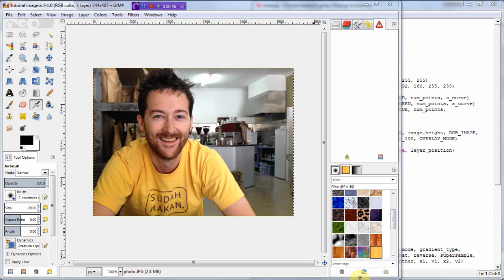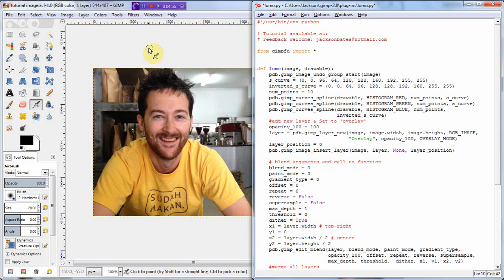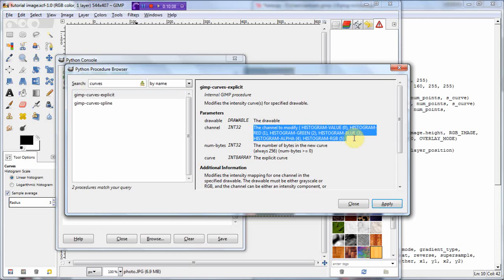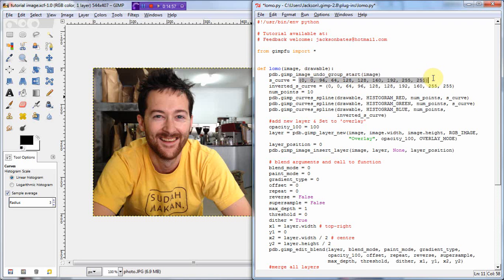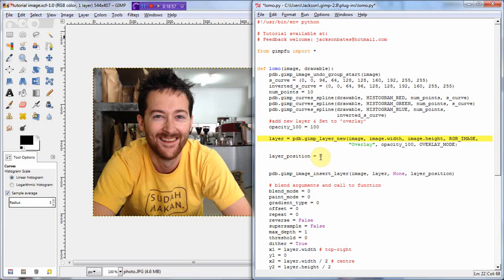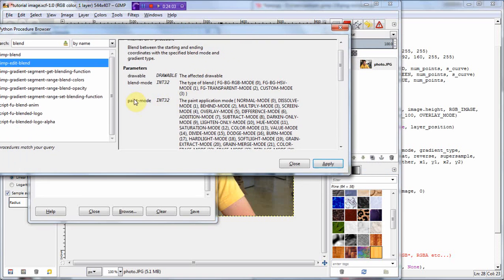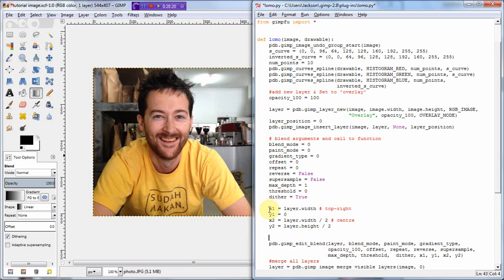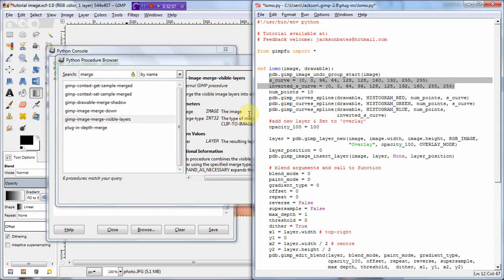Gimp Scripting: Python Fu, More complicated plug-ins, recreating the Lomo Effect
Part 7 of an 8 part series on scripting Gimp plug-ins using Python Fu. In this video we create a plug in that automatically creates the Lomo effect first explained (manually) in this previous tutorial video